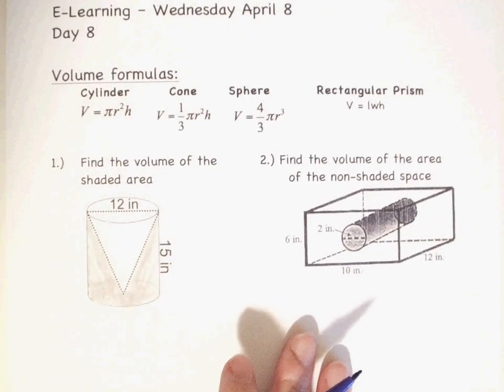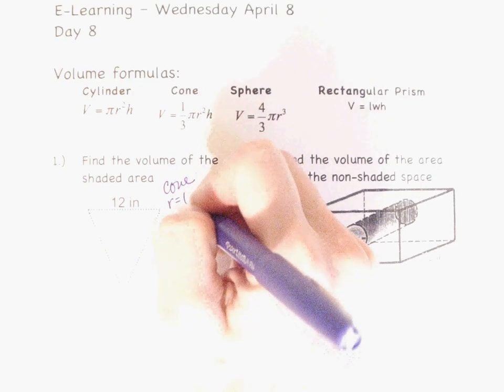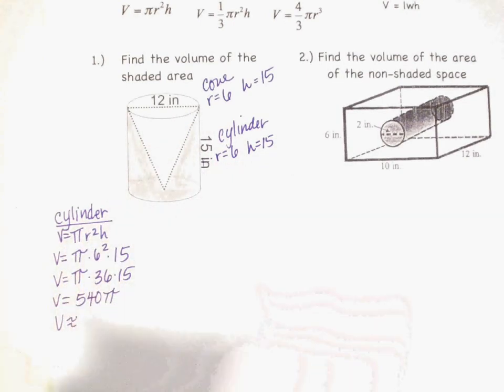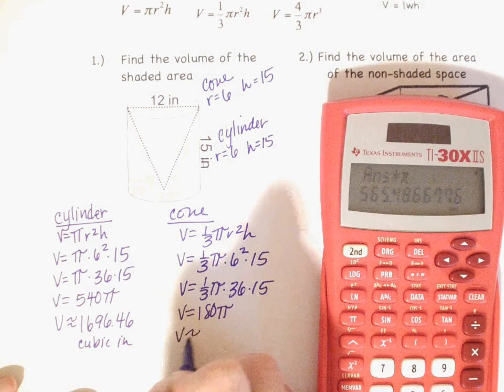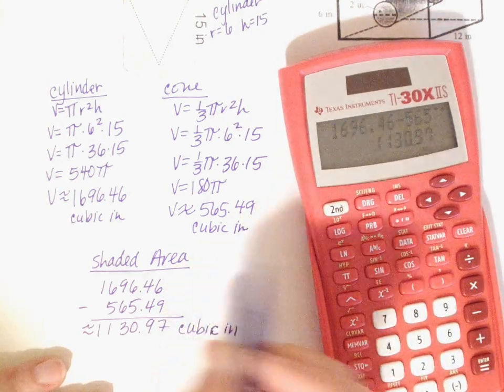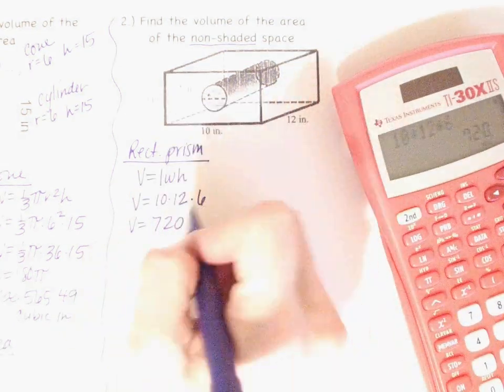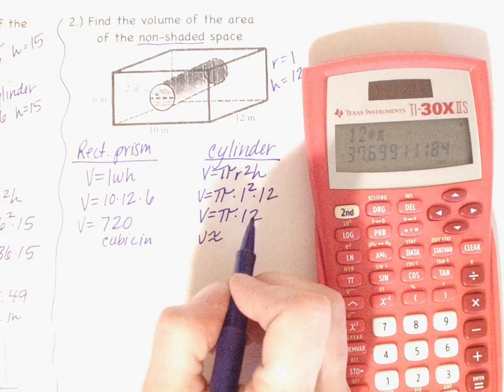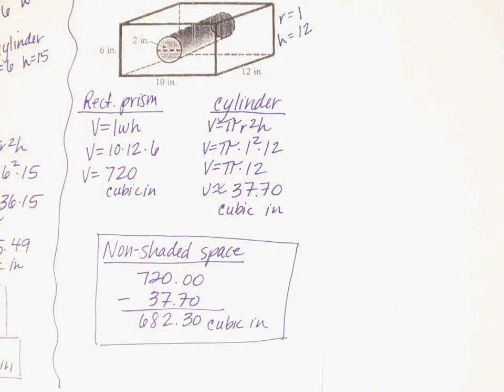08 Volume of Composite Shape